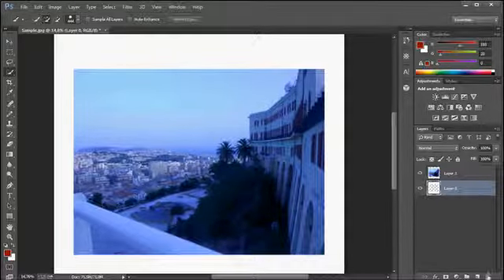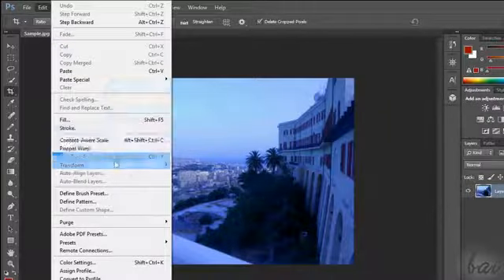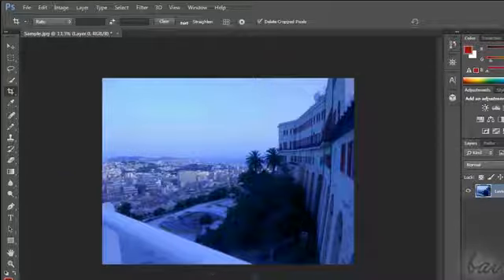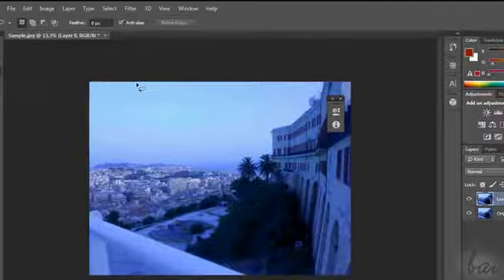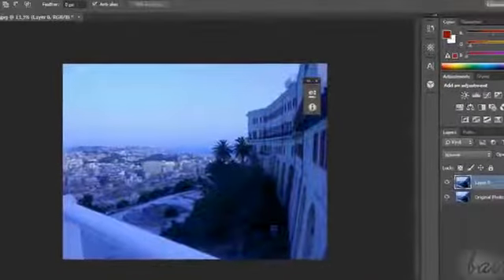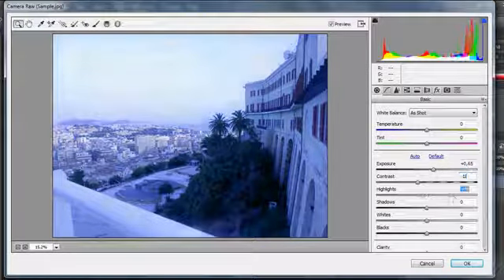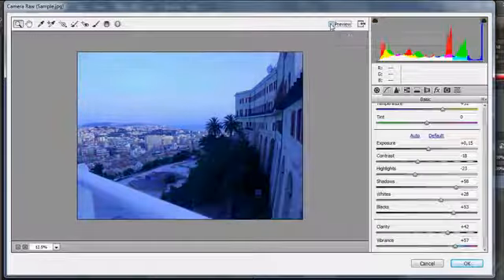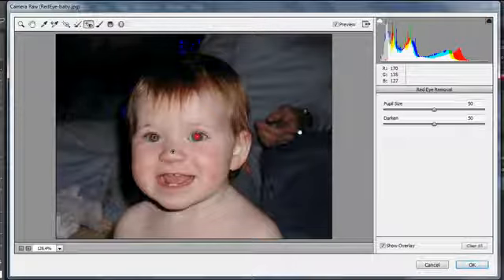Photoshop CC Professional Photo Retouching Tutorial COMPLETE YouTube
see video more as great quality details...